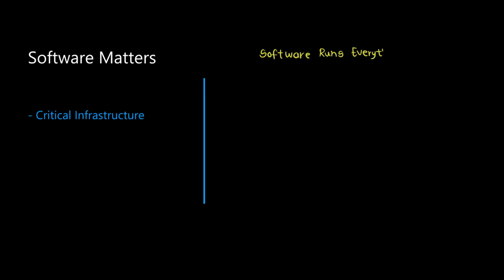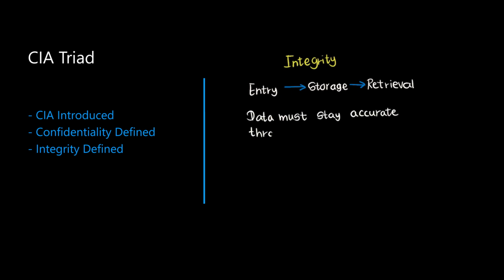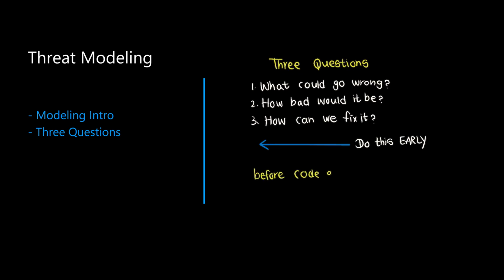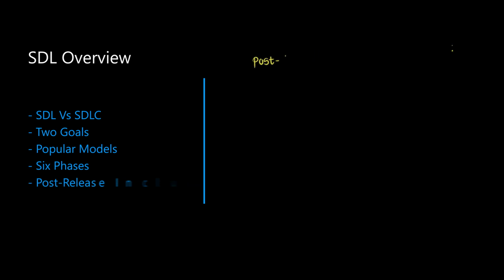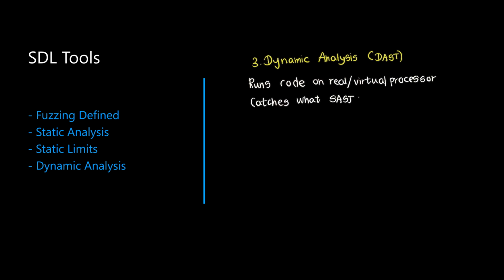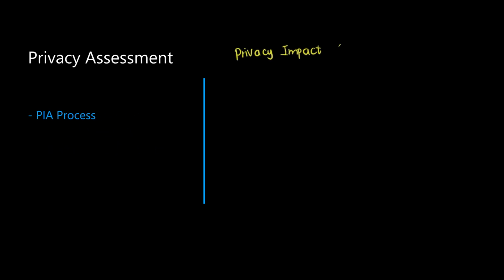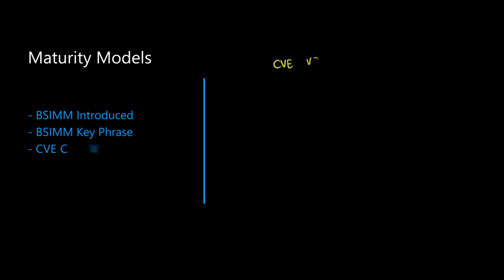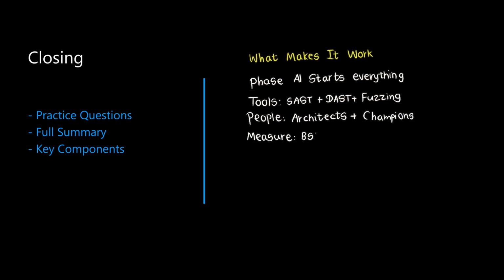WGU D487 OA Secure Software Design | The ULTIMATE Study Guide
📥 Need Support? Speak With a Tutor

This video is your complete, high-yield breakdown of the most tested software security and Secure Development Lifecycle (SDL) concepts in D487, covering the CIA triad, threat modeling, attack surfaces, SDL phases, security assessment, privacy impact assessments, least privilege, security tools, maturity models, and exam-level security decision-making.

This is not just memorization.

The D487 Objective Assessment focuses heavily on scenario-based reasoning, where you must identify the correct SDL phase, apply the CIA triad to real-world situations, distinguish software security from application security, and match tools, roles, and deliverables to the appropriate part of the lifecycle. This lesson trains you to think like a software security professional under OA exam pressure.

By the end of this lesson, you will understand:

• Software security vs application security
• Why vulnerabilities should be found early
• The CIA triad and security objectives
• Threat modeling and attack surface analysis
• SDL goals and lifecycle phases
• Security Assessment (A1) deliverables
• Privacy Impact Assessments (PIA)
• SAST, DAST, and fuzzing tools
• BSIMM, OWASP SAMM, and ISO/IEC 27034
• Least privilege and privilege escalation
• How the OA combines multiple software security concepts together

🔒 1. Software Security vs Application Security

One of the MOST TESTED D487 concepts is understanding the difference between these two terms.

Software Security

• Building security into software during development
• Preventing vulnerabilities before release

Application Security

• Protecting software after deployment
• Monitoring, defending, and securing running systems

Critical exam insight:

Software security focuses on prevention.

Application security focuses on protection after release.

⚠️ Common Exam Trap

The OA frequently uses these terms interchangeably in answer choices.

They are NOT the same thing.

💰 2. Why Early Security Matters

Security flaws become dramatically more expensive to fix later in the lifecycle.

Key principle:

Find problems early or pay later.

Research cited in the course shows defects found after release can cost dozens or even hundreds of times more to fix than defects found during requirements and design phases.

🎯 Exam Rule

The earlier a vulnerability is discovered, the lower the remediation cost.

☁️ 3. Cloud & SaaS Risk Amplification

Modern cloud environments increase the impact of security flaws.

Why?

• Multiple versions may run simultaneously
• Vulnerabilities can affect many deployments at once
• Patching becomes more complex

Critical insight:

One vulnerability can expose multiple cloud-hosted versions of an application.

🛡️ 4. The CIA Triad (Extremely High-Yield)

The foundation of software security is the CIA triad:

• Confidentiality
• Integrity
• Availability

Critical exam insight:

If the exam asks for the primary security goals of the SDL, the answer is always CIA.

⚠️ Major Exam Trap

Reliability, portability, and efficiency are NOT members of the CIA triad.

🔐 5. Confidentiality

Confidentiality means preventing unauthorized access to information.

Key concepts:

Authentication

• Verifies identity

Authorization

• Determines access rights

Critical insight:

Authentication and authorization work together to enforce confidentiality.

⚠️ Exam Pattern

The OA often asks you to distinguish authentication from authorization.

🧾 6. Integrity

Integrity ensures information remains accurate and unaltered.

Methods that support integrity include:

• Encryption
• Digital signatures

Integrity is lost when unauthorized modifications occur.

🎯 High-Yield Rule

Tampering = integrity failure.

After watching this lesson, you will:

• Understand core software security principles
• Apply the CIA triad to real-world scenarios
• Identify correct SDL phases confidently
• Recognize threat modeling and attack surface concepts
• Understand privacy and compliance requirements
• Match tools and roles to lifecycle phases
• Build confidence for the D487 Objective Assessment

This content is for educational and exam preparation purposes only.